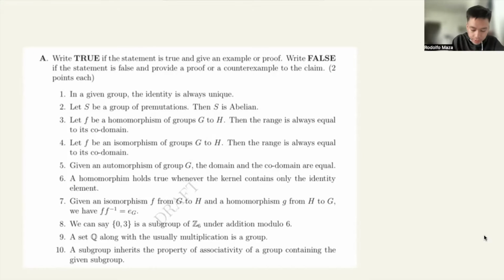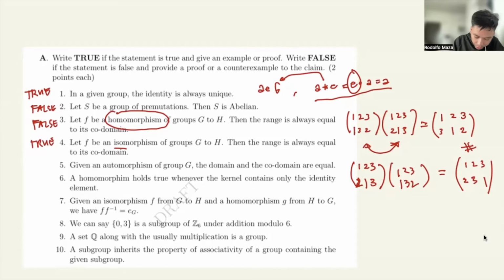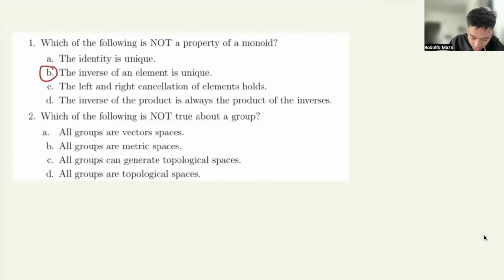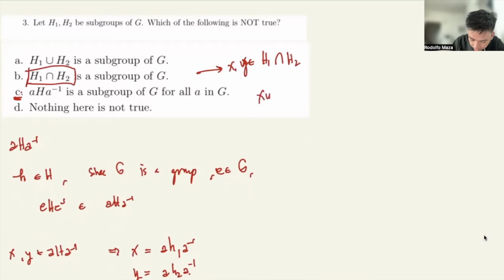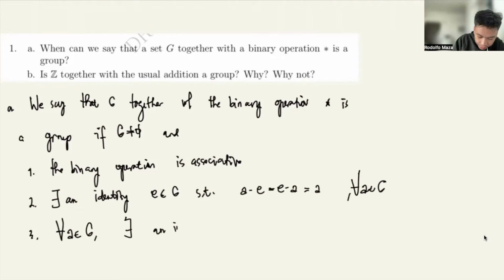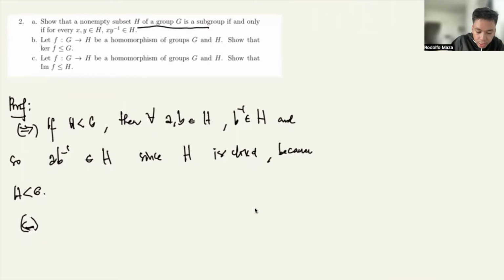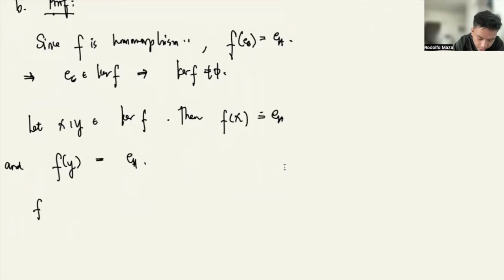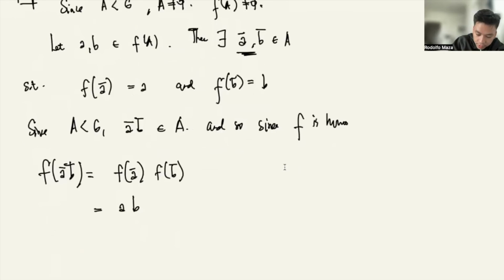Answering Some Problems in Introduction to Group Theory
In this video, we will answer some exercises problems in the Introduction to Group Theory.